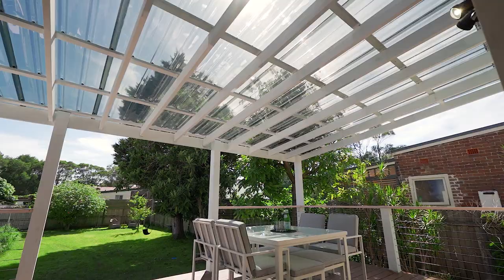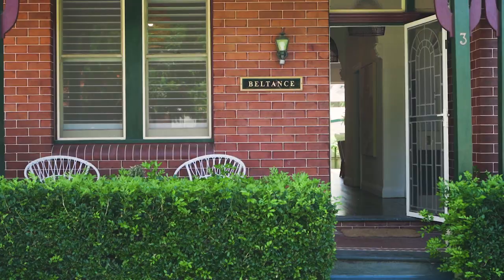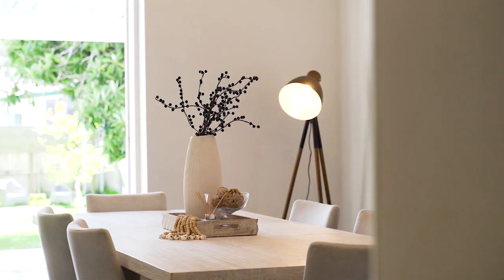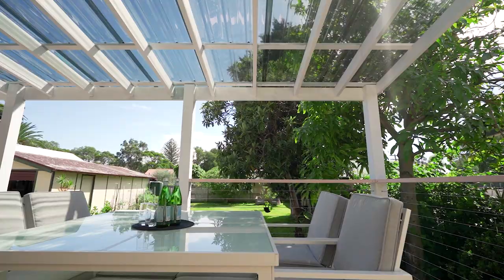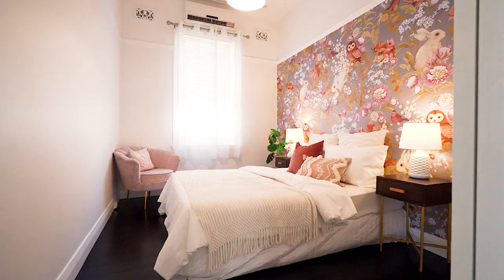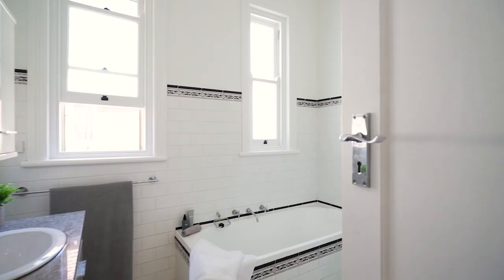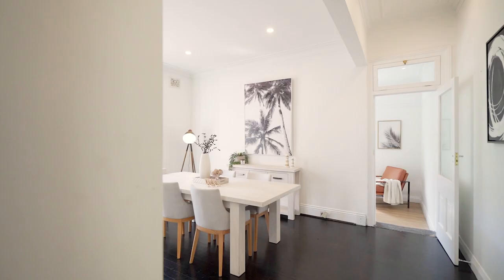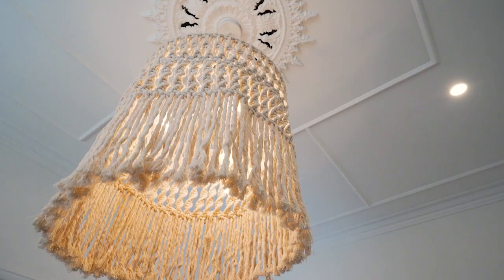Haberfield, 3 Turner Avenue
3 Turner  Avenue Haberfield NSW

Marketed by:
(M) McGrath Leichhardt
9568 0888